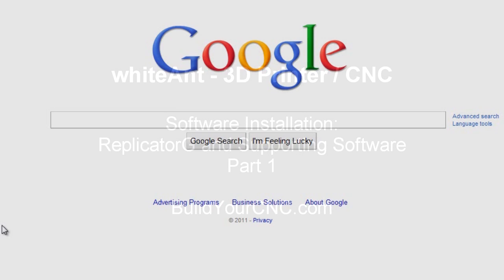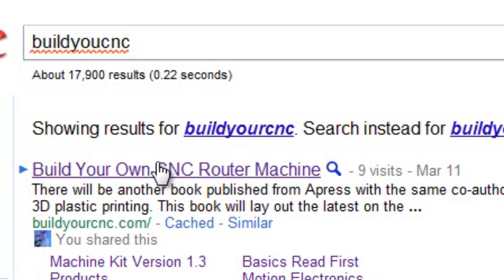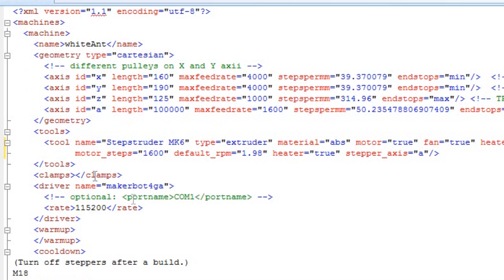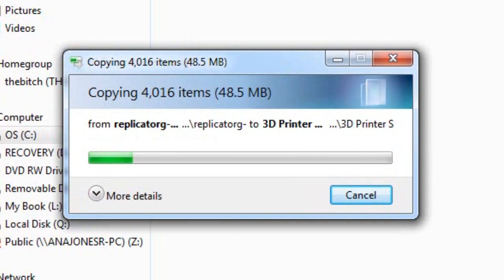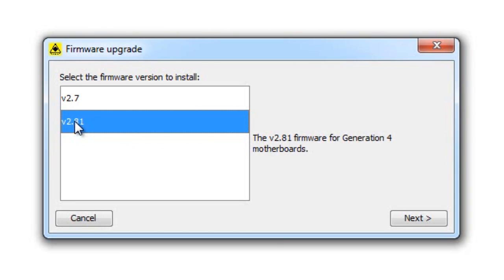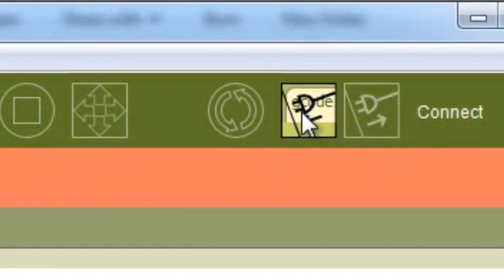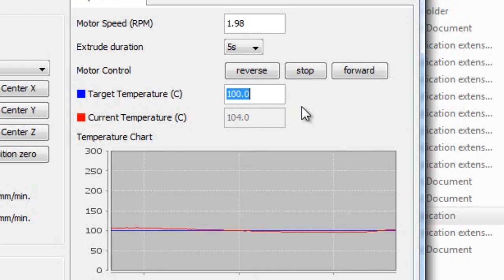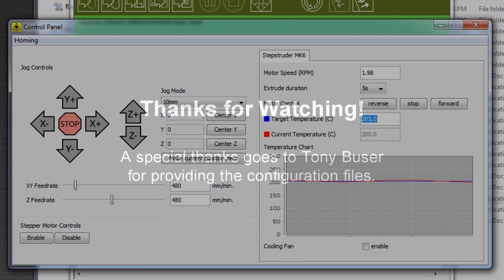whiteAnt 3D Printing Software Part1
Patrick's Tip Jar:
bitcoin:1Gtawd29Sgu5CdvfUnkRg1YBfowCawjFdH
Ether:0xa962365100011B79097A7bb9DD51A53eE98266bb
This is a video series on the assembly of the whiteAnt CNC/3D printing machine.  In this video, part 1 of the software installation and configuration is demonstrated.  ReplicatorG is installed along with supporting software.

Equipment that I use to make videos:
3D Mouse to rotate/zoom/move the object (Must have for CAD!!!)